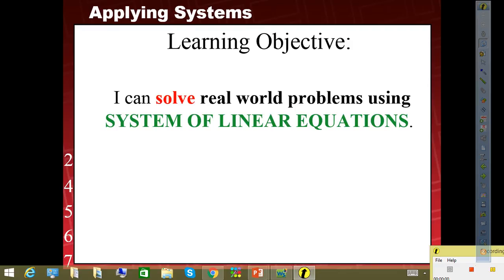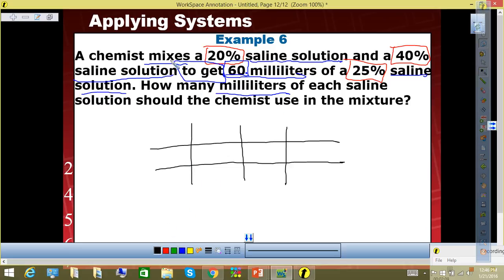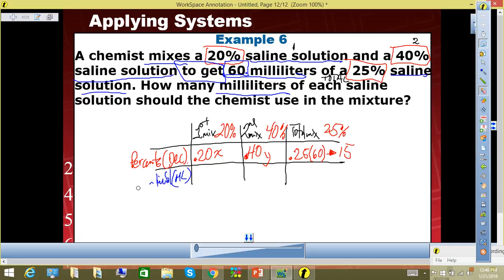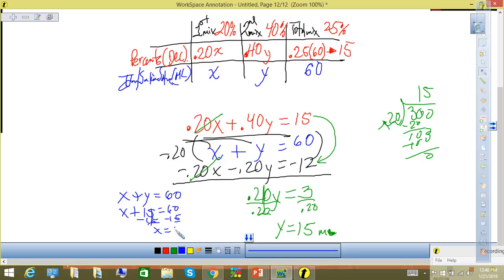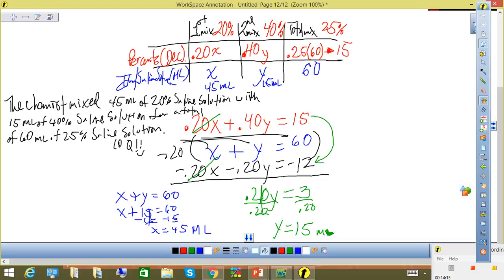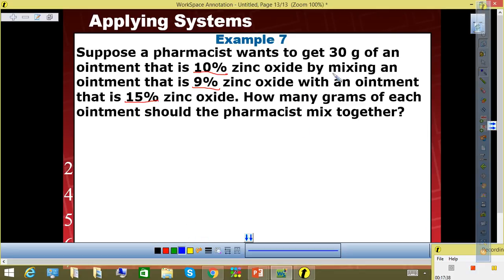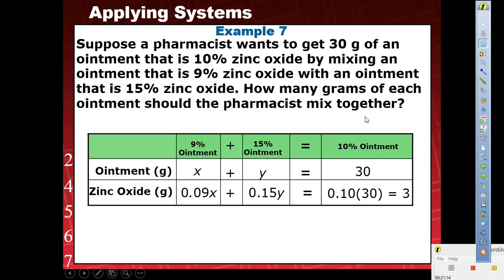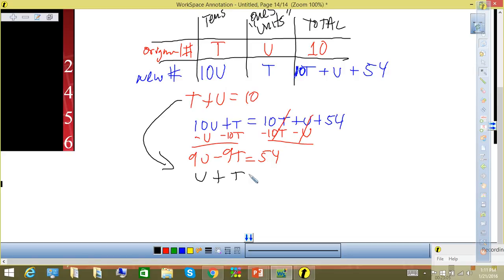Mr. Q's Solving World Problems Part 2